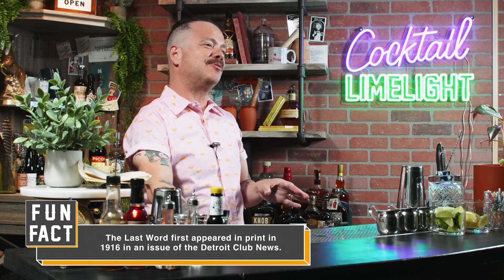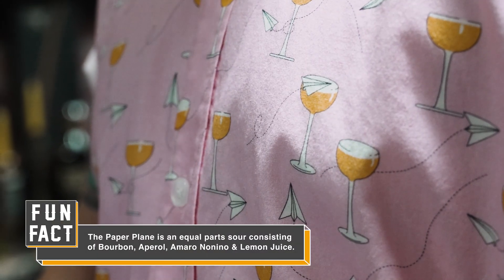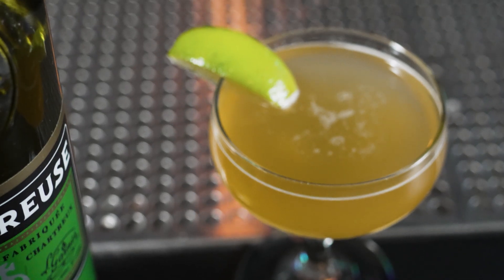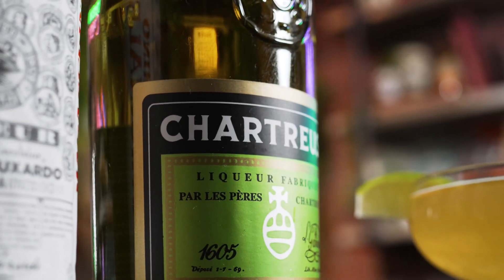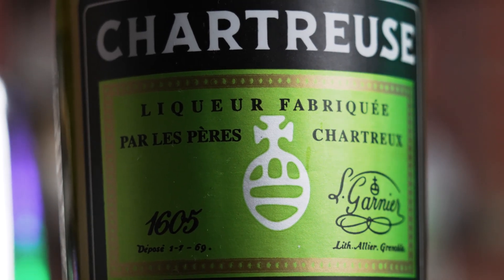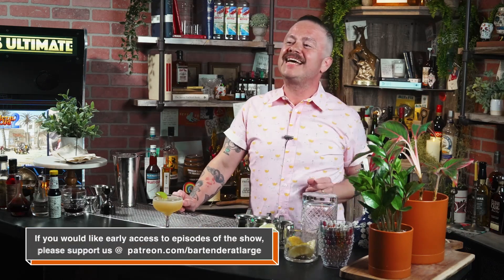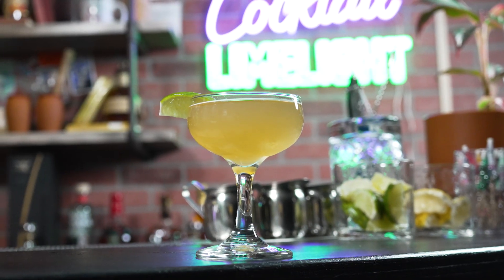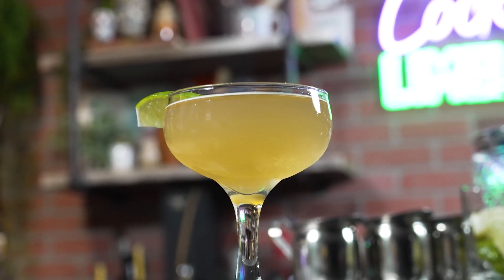Understanding the Equal Parts Sour | Cocktail Limelight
If you are interested in upping your cocktail game, by learning how to create better recipes while at the same time better understanding the classics, then this episode is just for you!

TODAY'S RECIPE:

NINTH WONDER:
3/4oz Tequila Blanco
3/4oz Ancho Reyes Chile Liqueur
3/4oz Lime Juice
3/4oz Crème de Cacao

METHOD: Shake
GLASSWARE: Coupe
GARNISH: Lime Wheel

Tune in & learn how to make cocktails from acclaimed bartender & host of the award-winning Bartender at Large podcast, Erick Castro. Every episode features time tested recipes that have proven to be delicious, as well as a bit of history and humor on the side.

Get early access to episodes, exclusive bonus episodes, special content and more